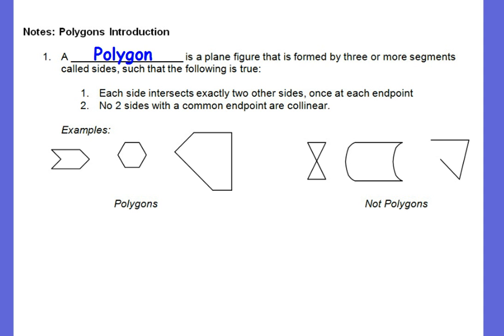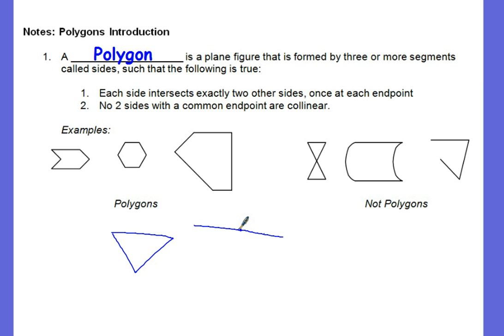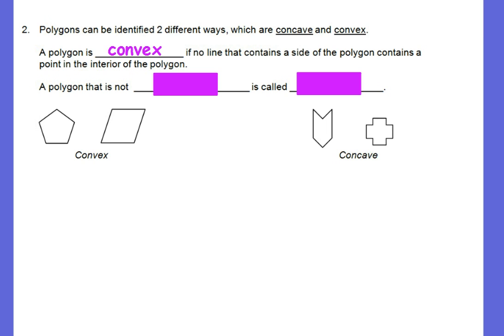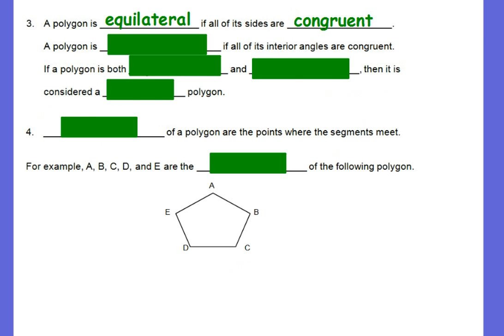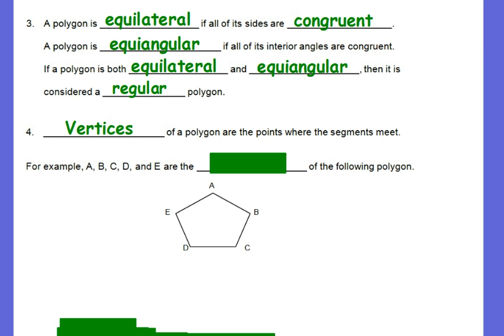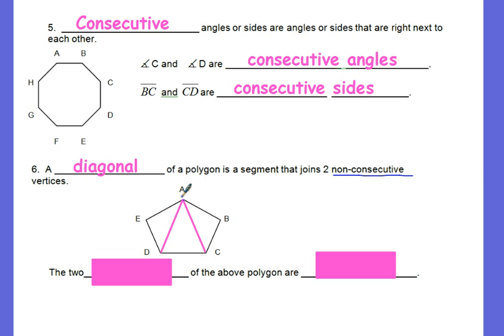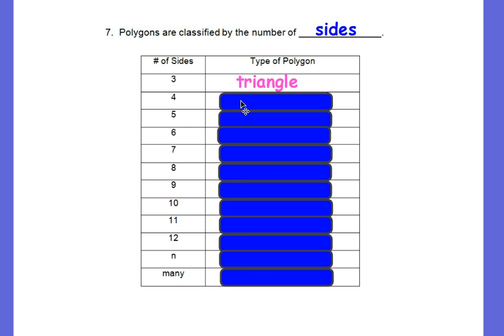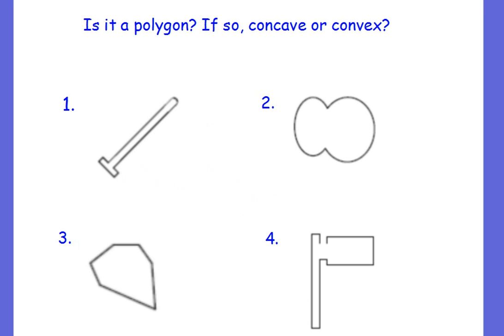Polygons Part 1